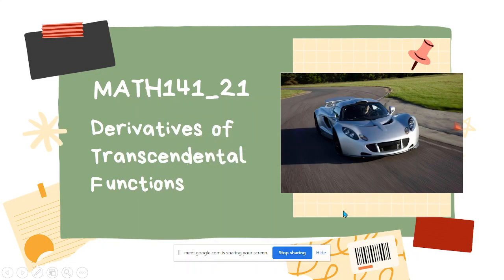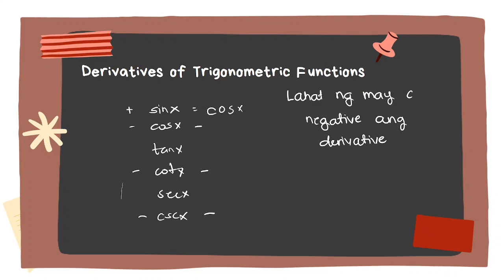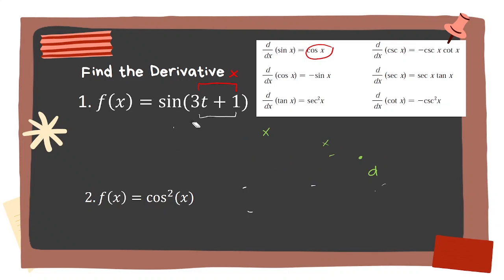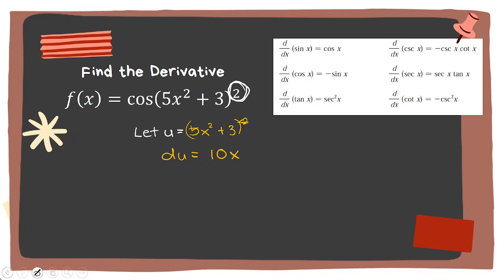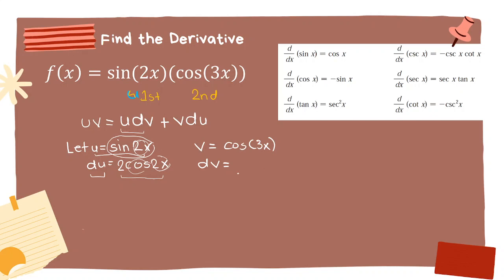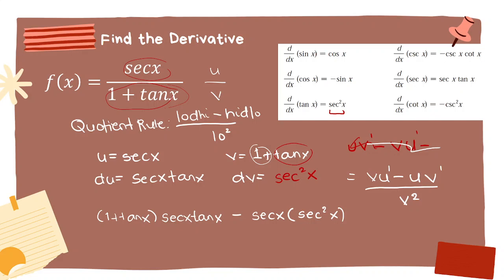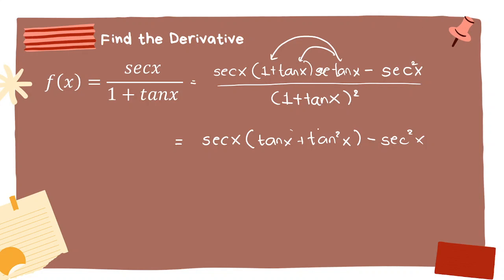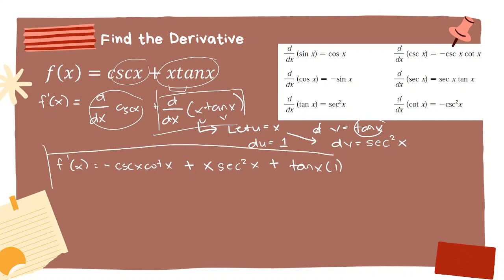MATH141_21 Derivatives of Trigonometric Functions